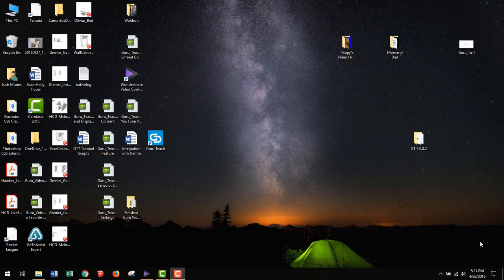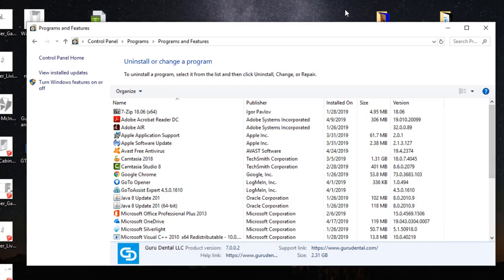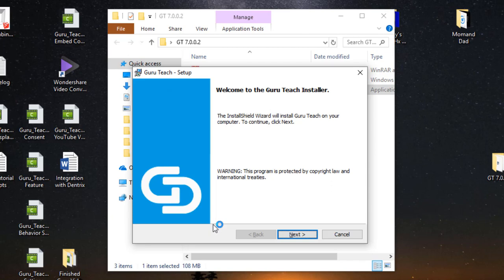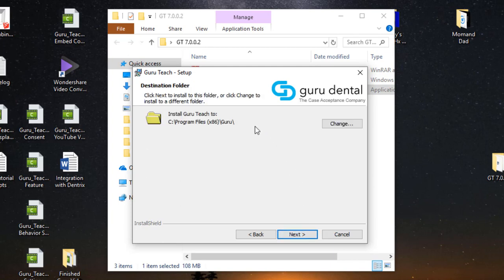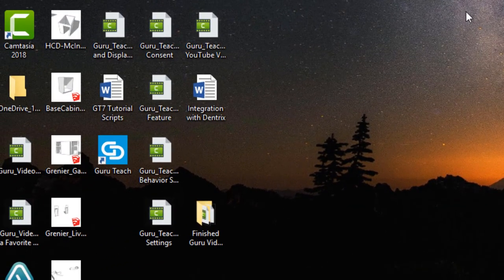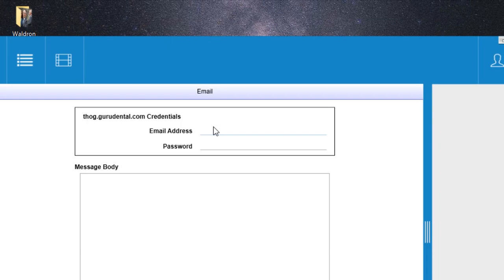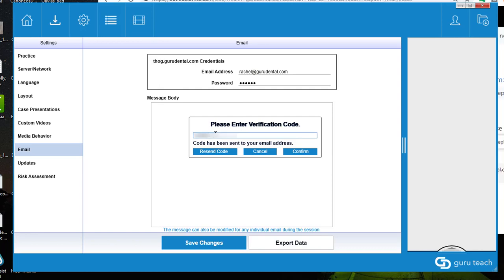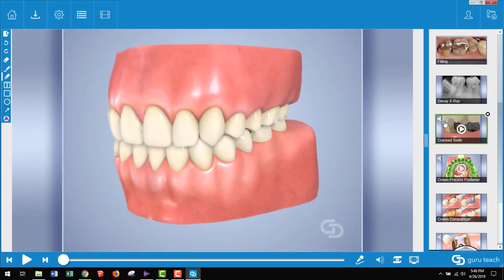Guru7 Guru Teach 7 Server Install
This video will walk you through the server installation of Guru Teach v7.